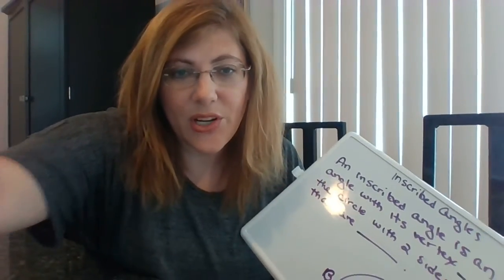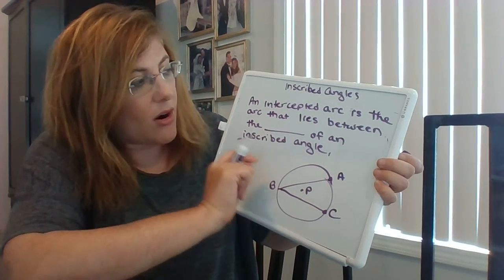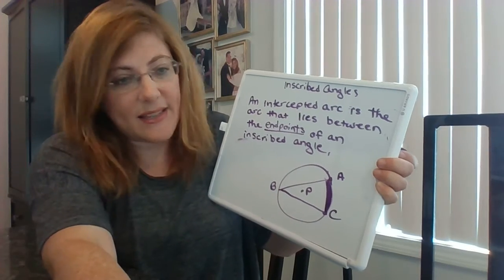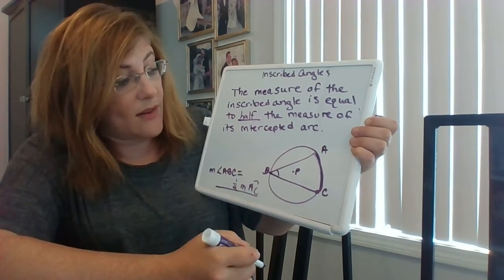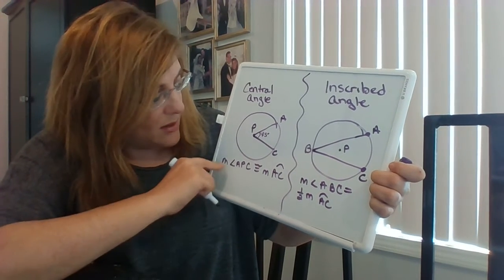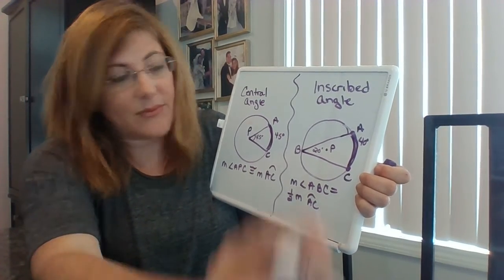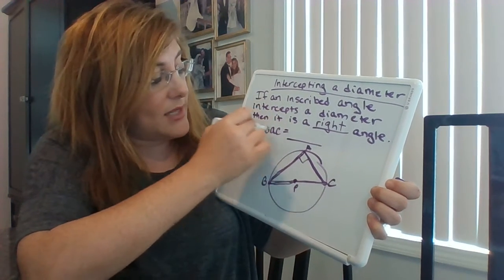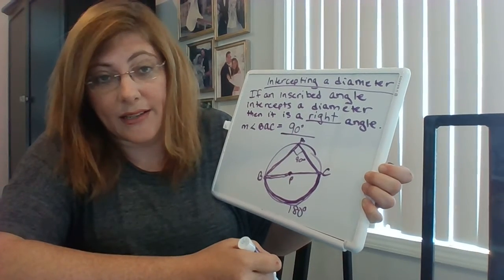Untitled: May 12, 2020 9:46 AM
Inscribed Angles Video 1